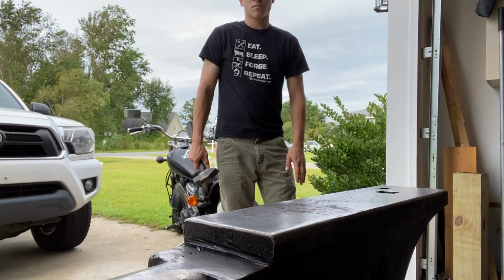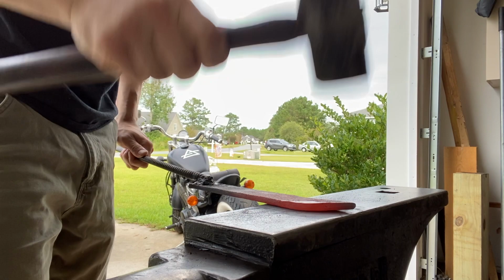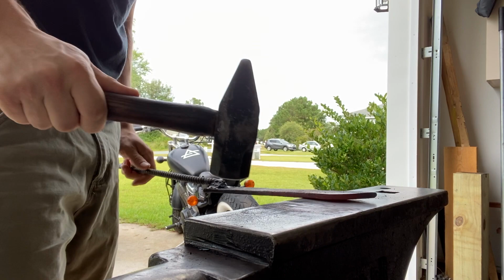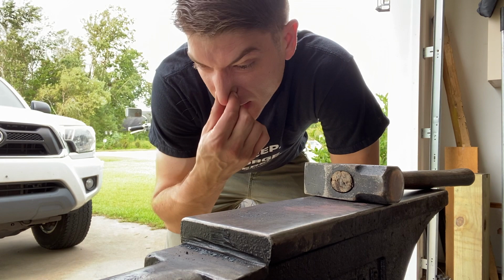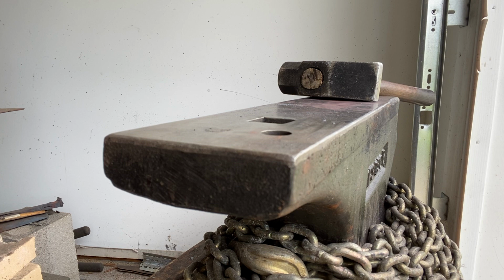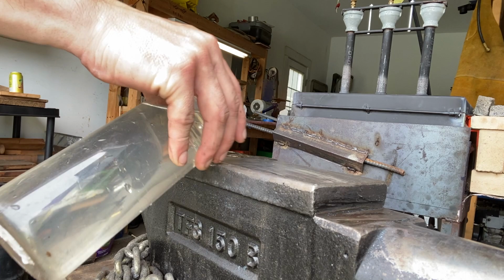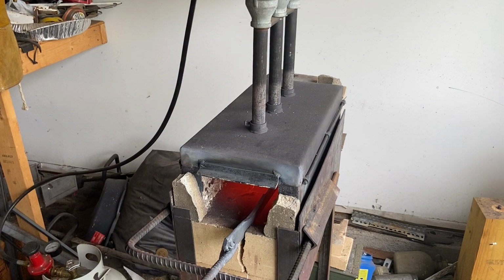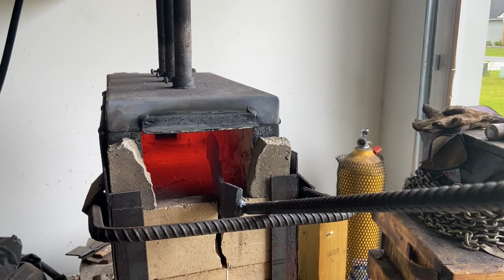Forging a Nessmuk for a friend.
In this video we make a Nessmuk knife from leaf spring, blast off some scale with water, and put that new dogs head hammer to use.